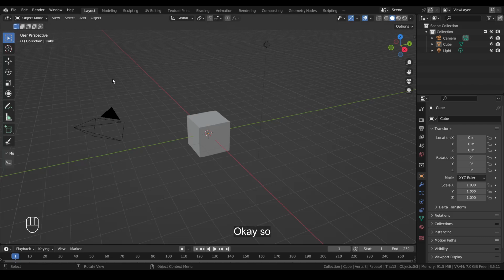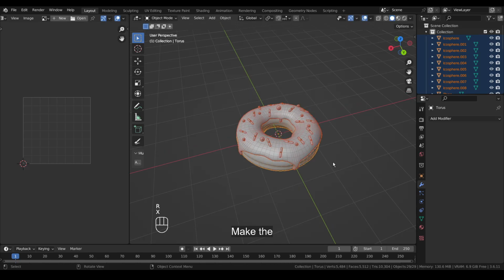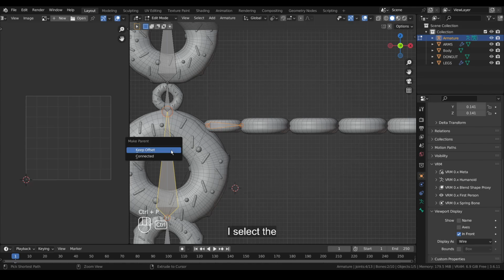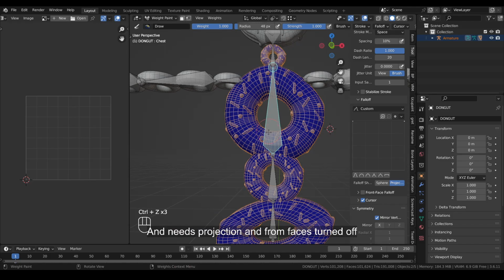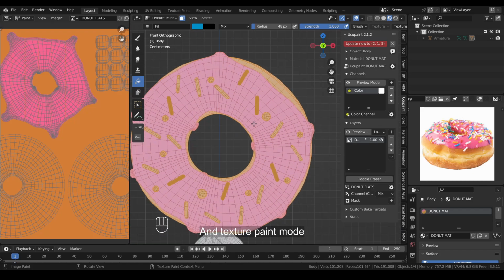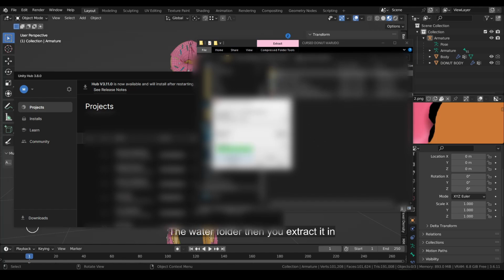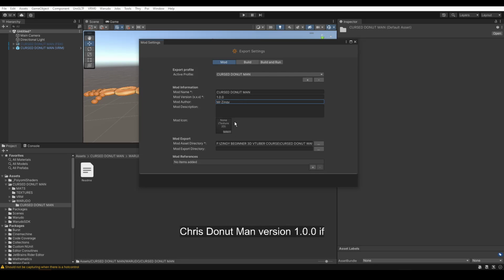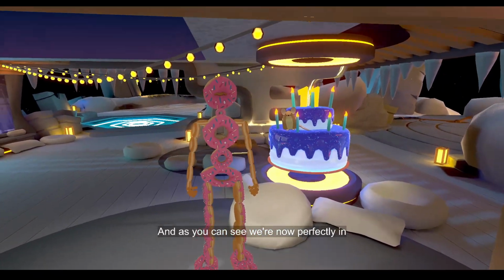3D Vtuber Course - Episode 3 - Pipeline Overview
If you like the course and want to see more future content like this pls consider supporting me over here, any donation amount is welcome, it would mean a lot!

If you're a very beginner watch RoBuilder's hotkey video for blender beginners, he did a much better job than my video

Timecodes
0:00 Intro
2:00 Modeling
10:18 UV Unwrapping
14:25 Character Blocking
23:29 Bone Placement
37:00 Weight Paint
48:40 Texturing
56:52 Blendshapes
58:10 Unity Export
1:03:16 Warudo Export
1:19:55 VRC Export